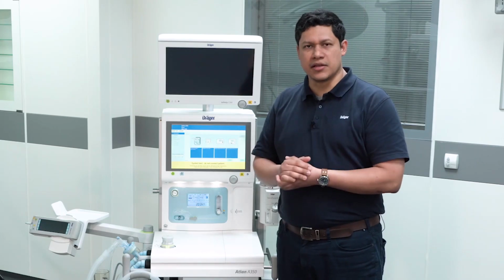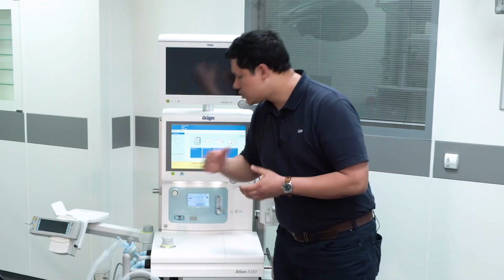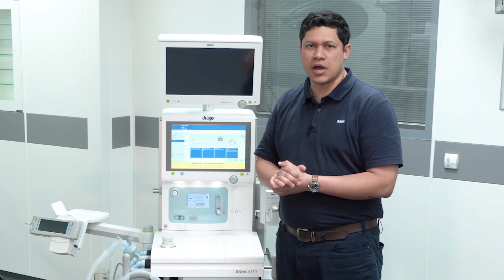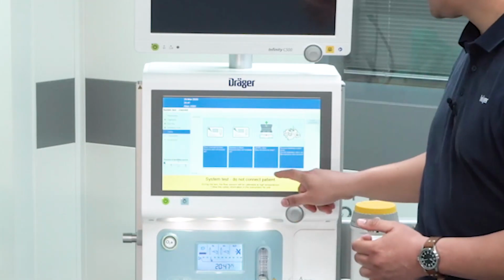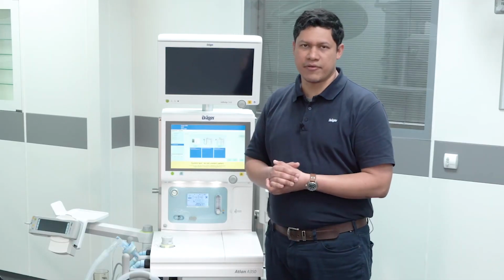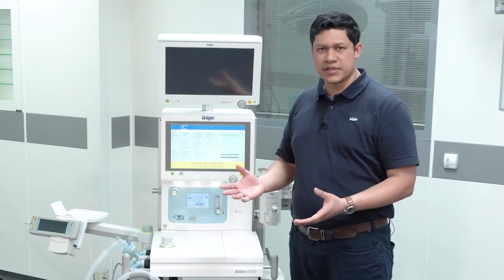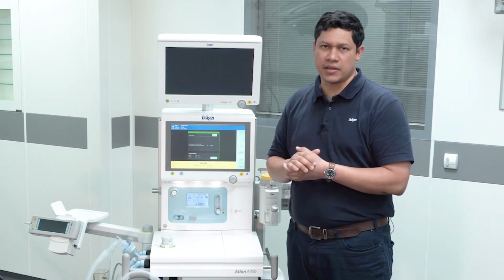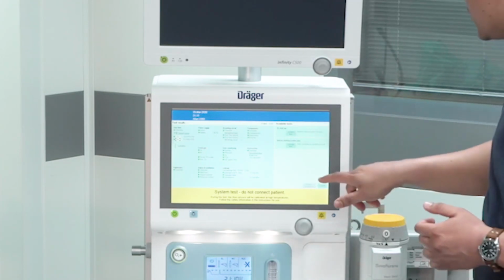03- Dräger Atlan - device test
This video is meant to give medical staff a short overview how to perform the device test on a device of the Atlan family.